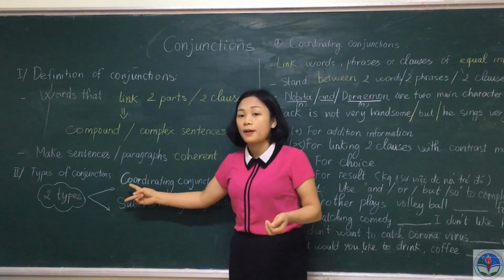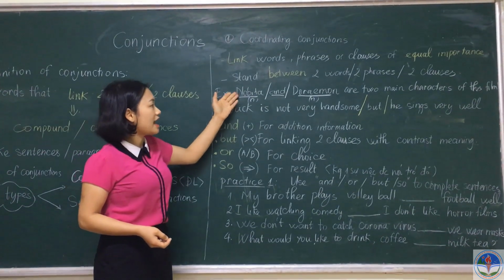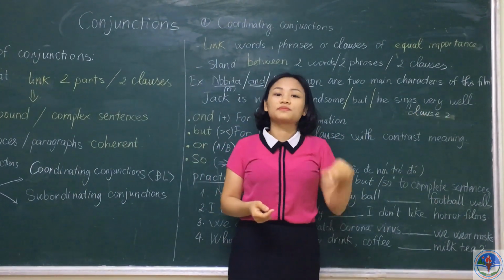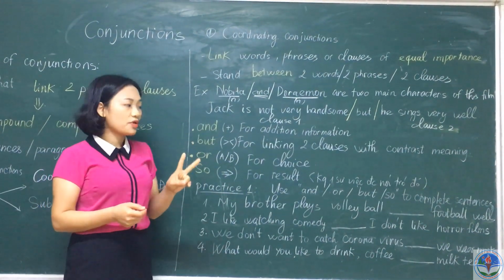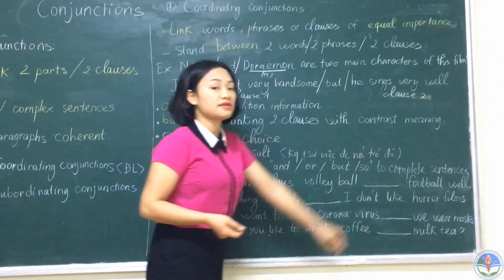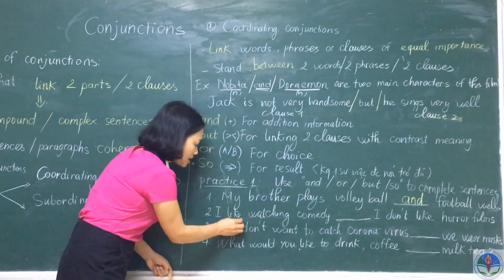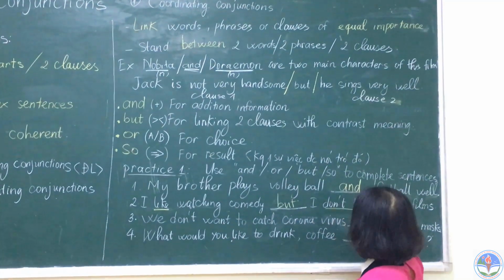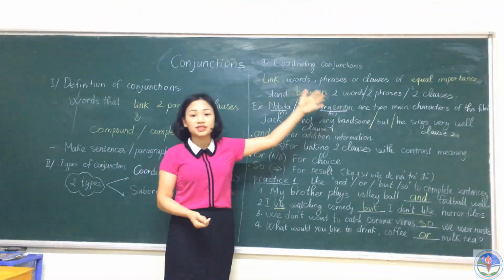Unit 6 - Coordinating Conjunctions